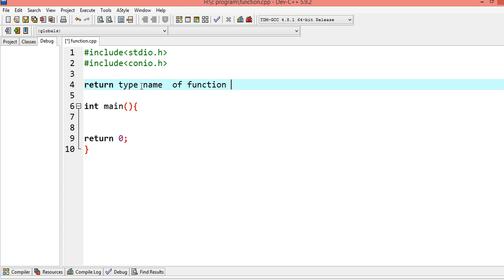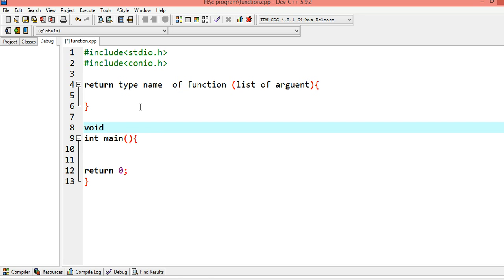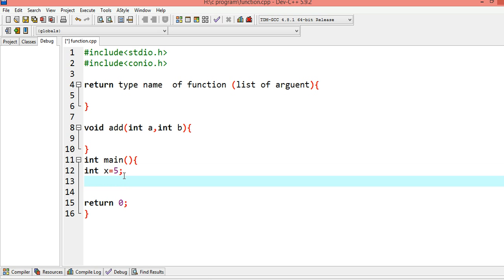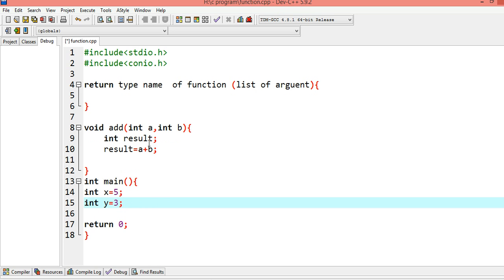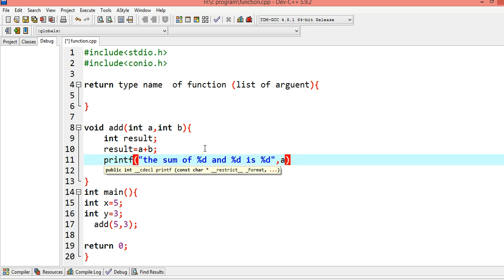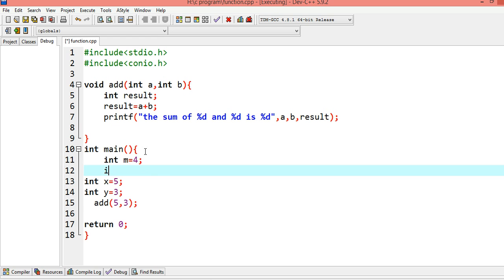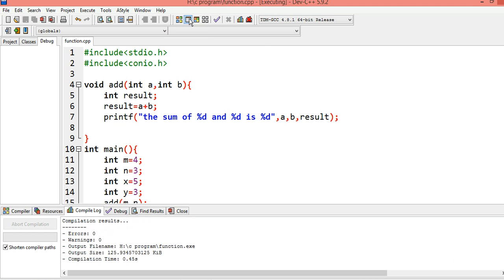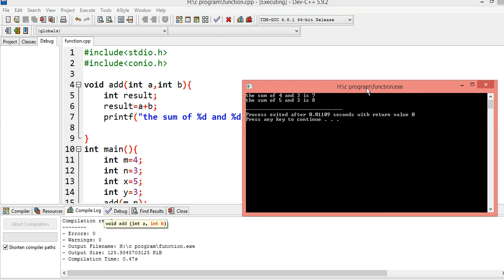C Programming tutorial- 37- Function Arguments or Parameters